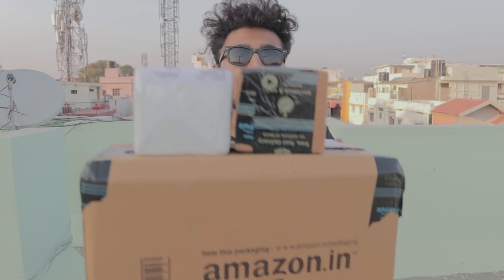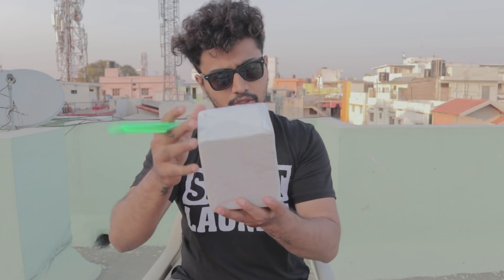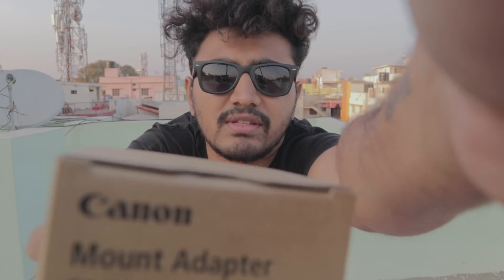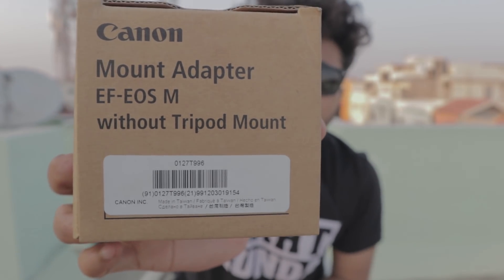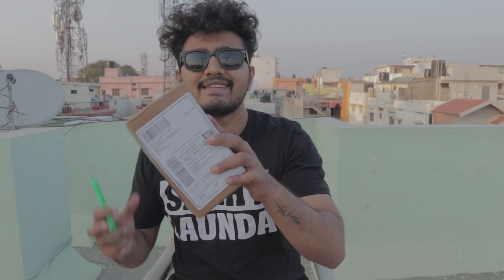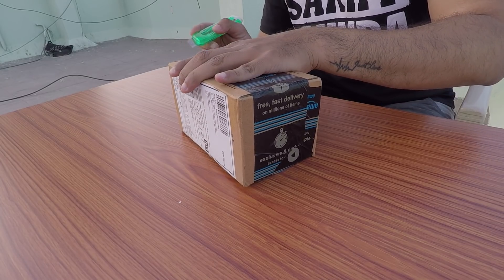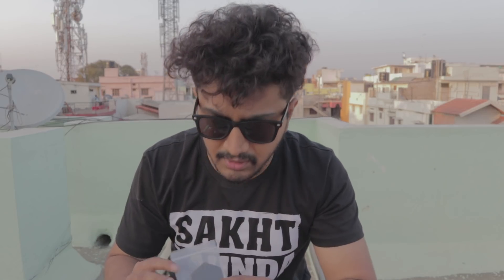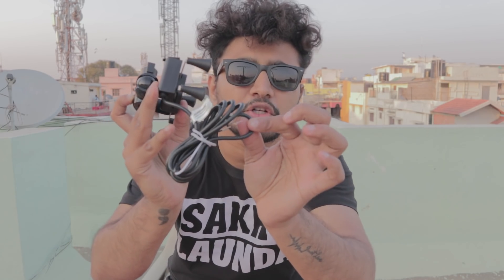BEST STREET FOOD OF BANGALORE | Vlog with my MOM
Heyyyyy... So, a lot of you guys had asked me for a video on the street food culture of Bangalore. So, I thought that I should make one. This one is very special video because it's with my mom. Hope you guys have fun.

My Gear
Main Camera
My Mic
Action Camera
GoPro Mic Adapter
Gopro Mic